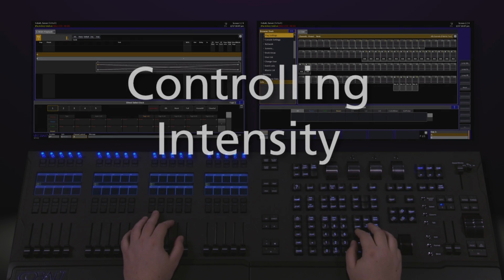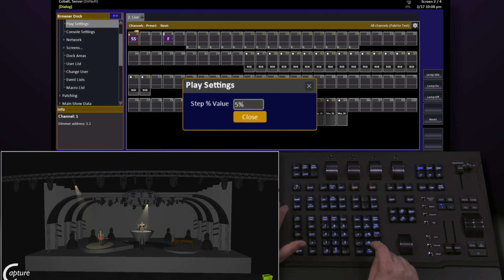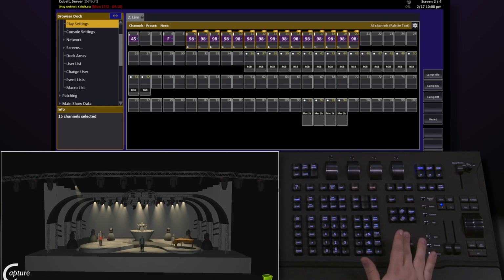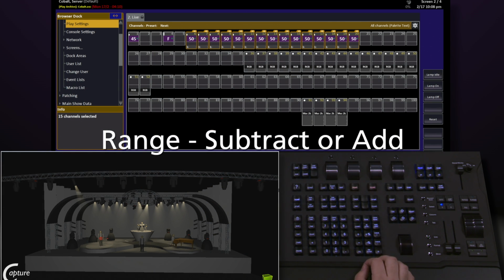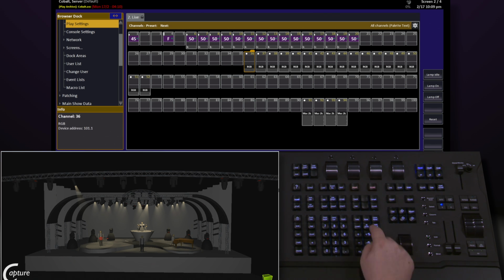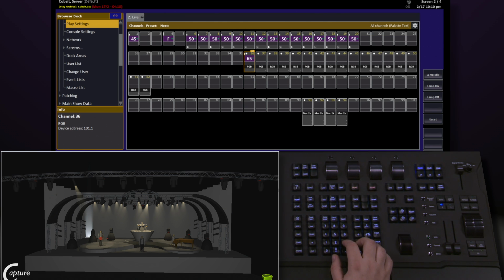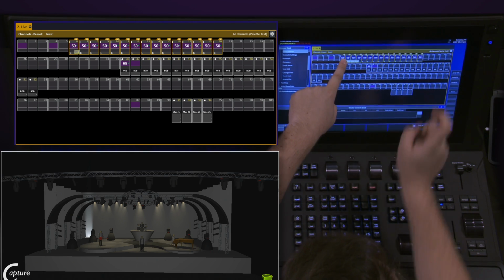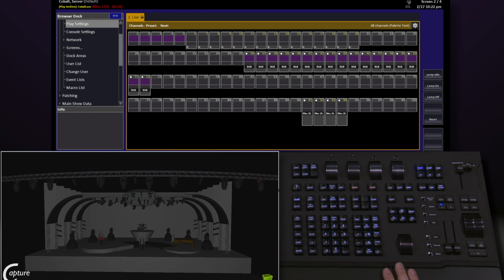Controlling Intensity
In this video, Lowell Olcott walks through one of the most important basics of building a show: the many ways to control intensity channels on Cobalt.

Some of the key concepts and procedures in the video may be accessed directly at the times shown below:
(0:13) - Level Wheel
(0:25) - Keypad Entry
(0:40) - +%, -%
(1:10) - Range Selection
(1:32) - Add to Selection
(1:45) - Range Subtract or Add
(2:19) - Clear Selection
(2:25) - @ Level
(3:30) - Touchscreen Control
(3:44) - Touchscreen - Ranges
(3:52) - Invert Group
(4:10) - Rem Dim
(4:22) - Turn off All Channels

For emergency technical assistance contact ETC Technical Services @:
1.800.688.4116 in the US